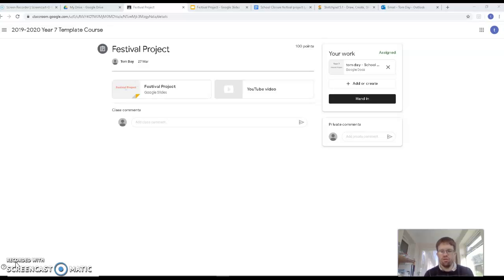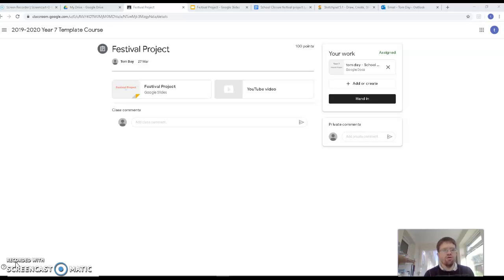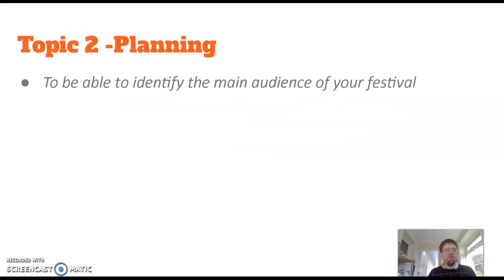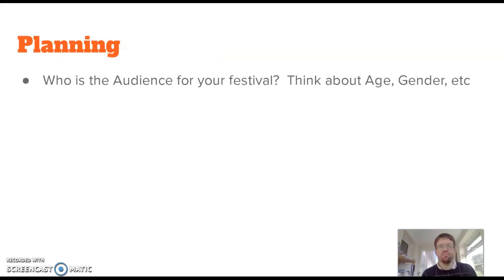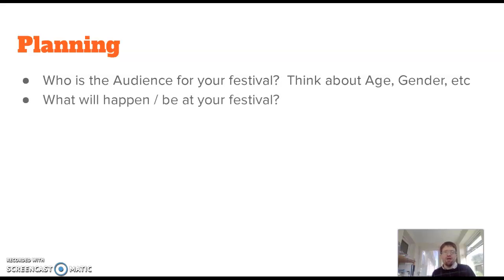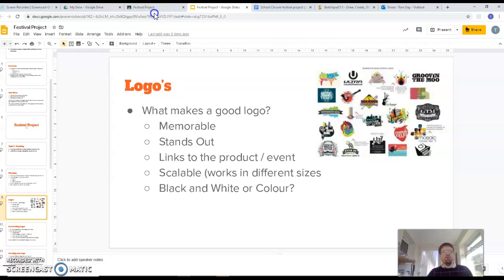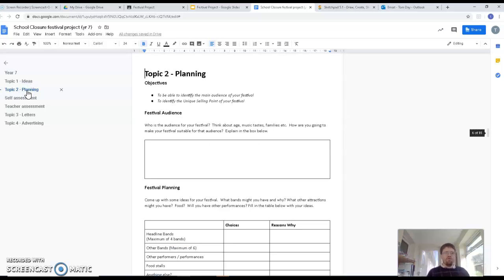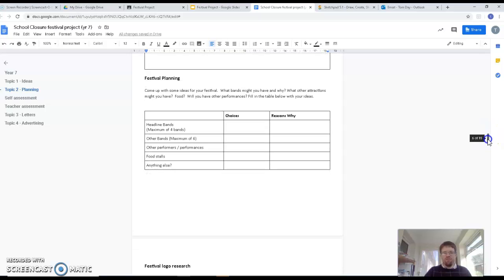Video 2 Year 7 Festival Project - Planning